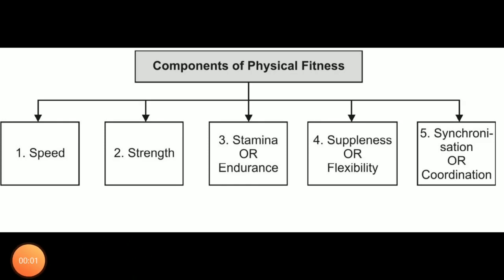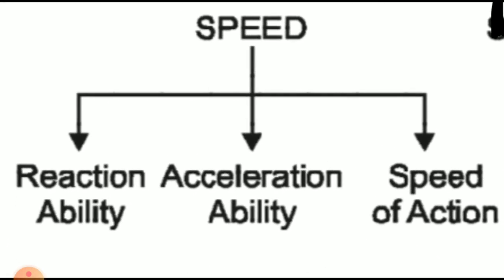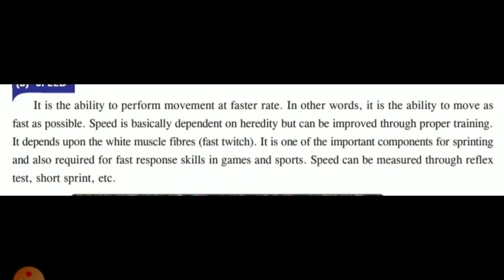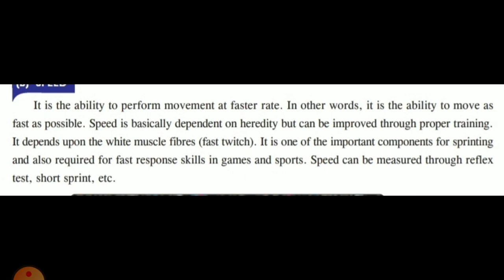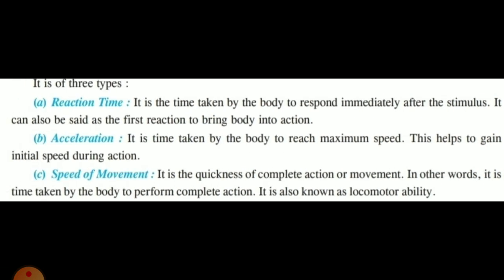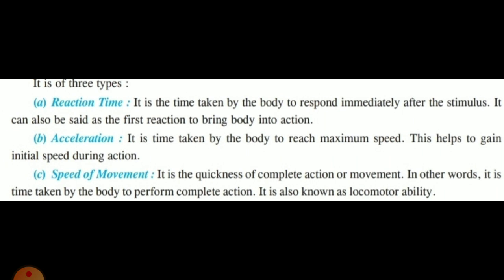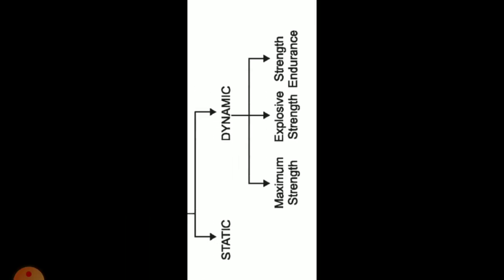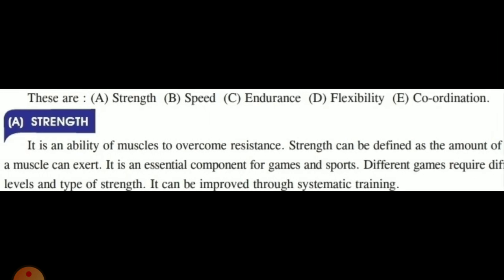Components of Physical fitness [chapter3] Lecture-3]